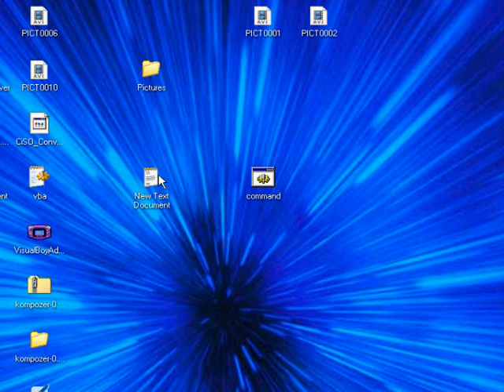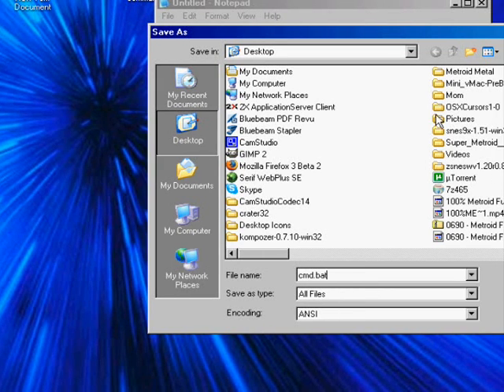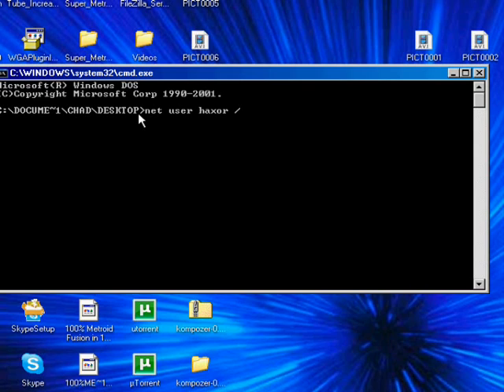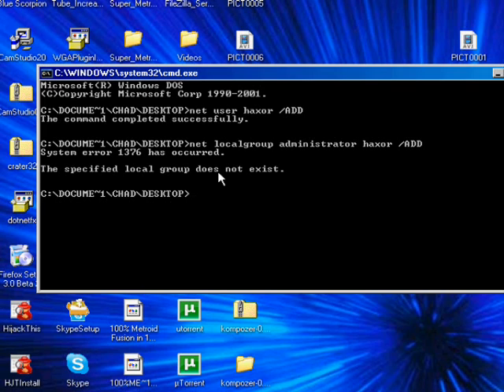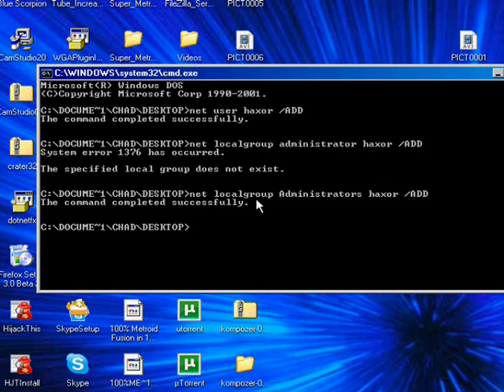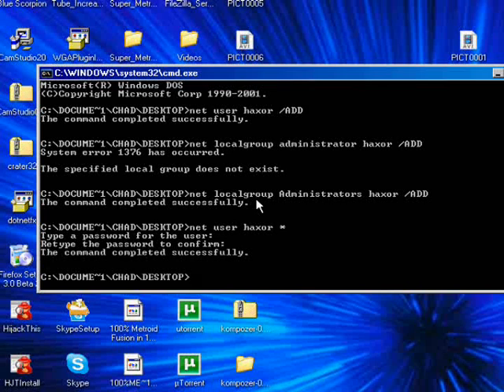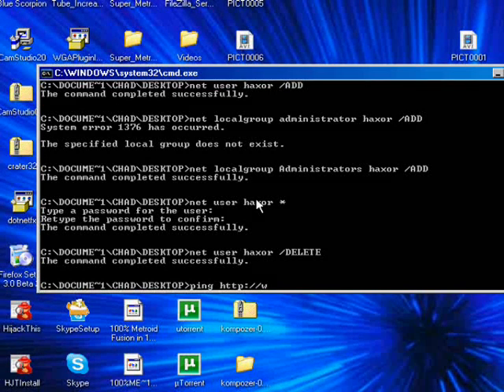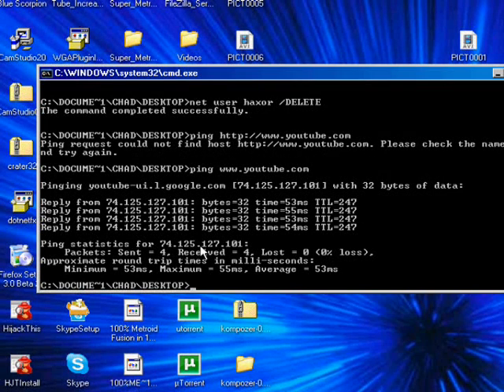Cool XP Command Prompt Tricks! Make Yourself Admin! Access Blocked Websites and More!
These really cool XP command prompt tricks are great for school, the workplace, or just at home to impress your friends!

I am  not responsible if you do these hacks at school or work and get in trouble.